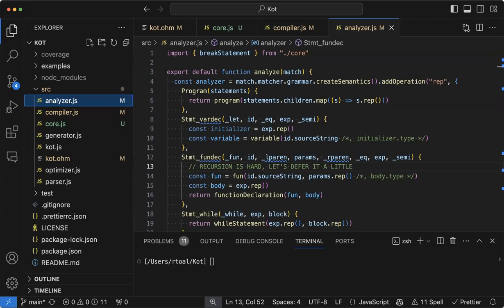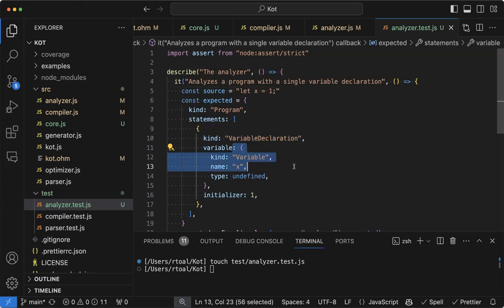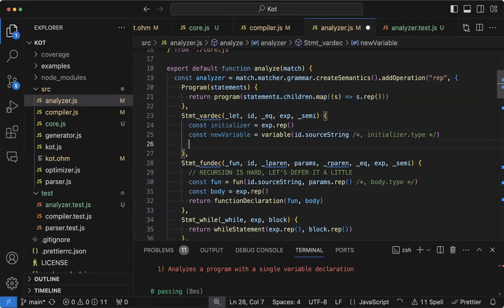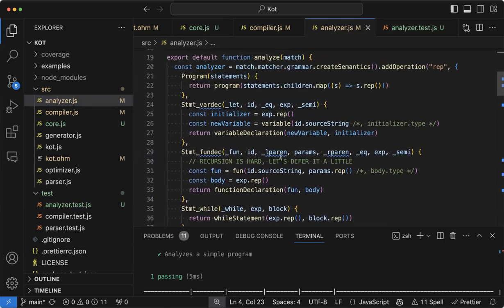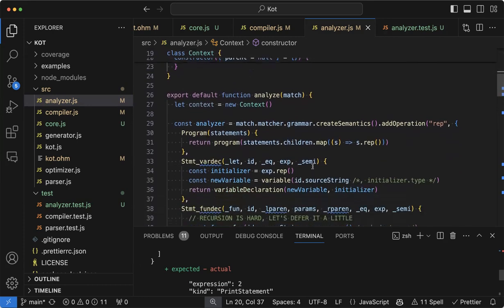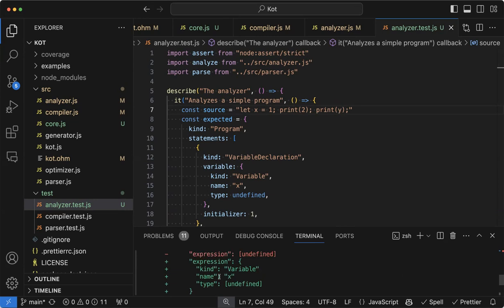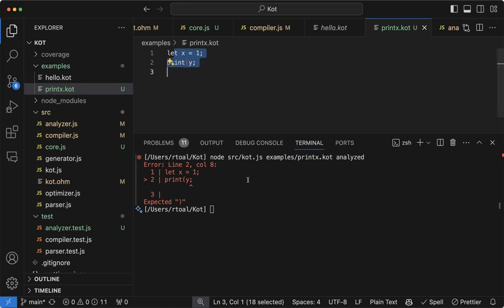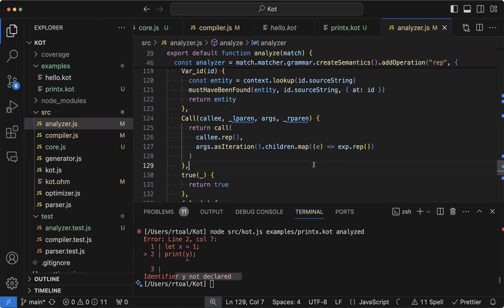Compiler Writing Helper 05: Semantic Analysis Overview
Here we get the semantic analyzer set up, and deal with unit testing the analyzer and simple checks such as checking that variables used in expressions have indeed been declared. This is a long way from a completed analyzer, and we've not even begun to deal with types yet.